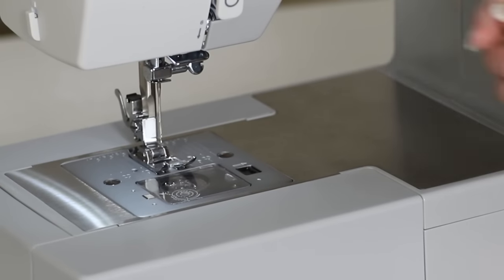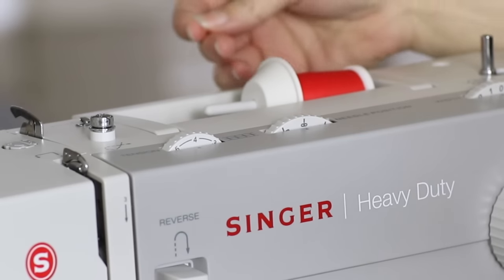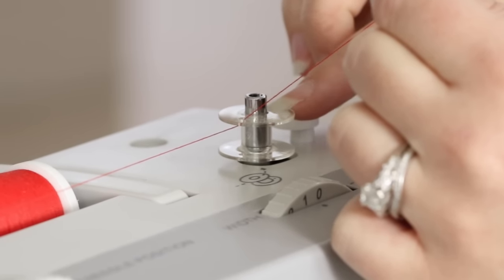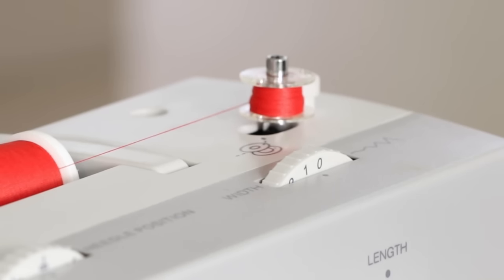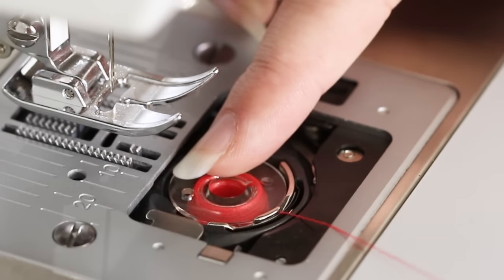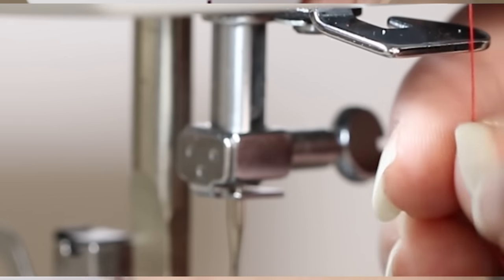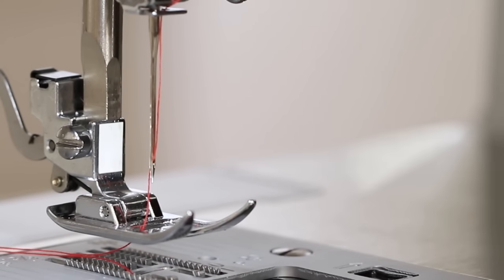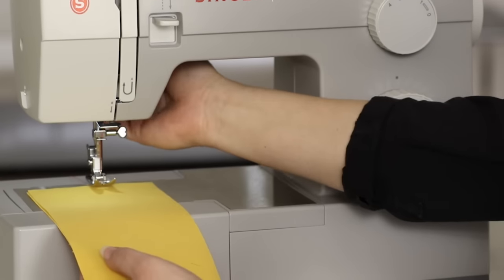Getting Started Heavy Duty 4411: Threading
Get started with using the Heavy Duty 4411 sewing machine. In this video, learn about threading your sewing machine.